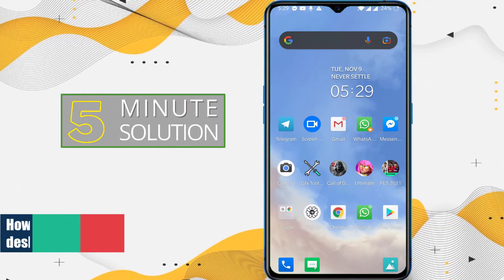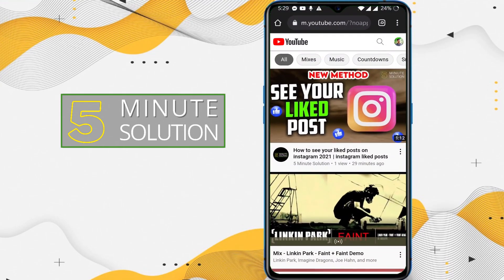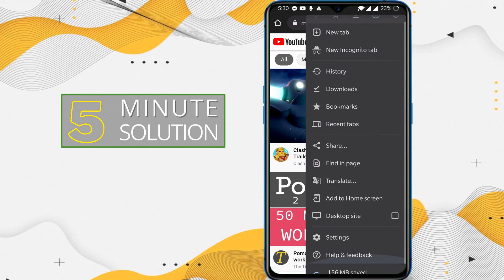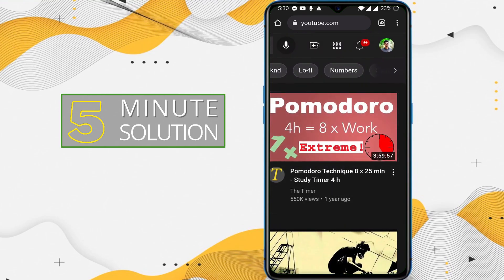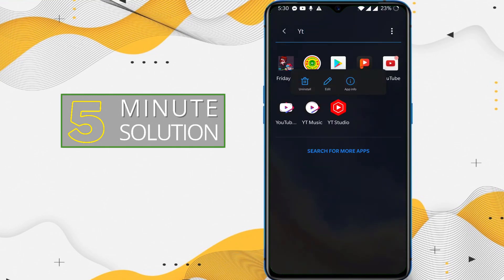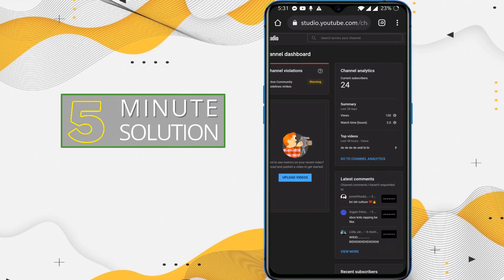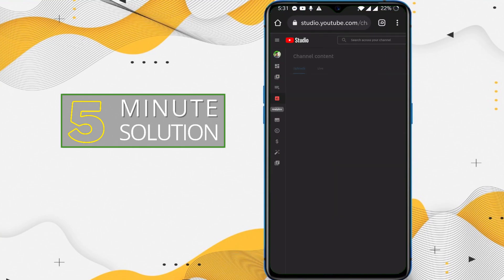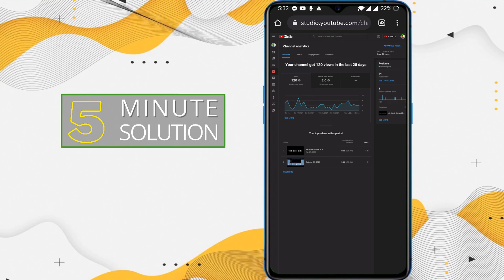How to open youtube studio desktop mode on mobile 2024 | youtube dashboard on mobile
to open youtube studio in chrome | How to open youtube studio in chrome in mobile | how to use youtube desktop on phone

▼ Related Keywords ▼

how to open youtube studio on desktop mode in mobile
how to open youtube dashboard on mobile
how to open youtube dashboard on chrome
how to open youtube studio on chrome
how to use youtube desktop on phone
how to make a youtube channel
youtube studio
how to open youtube studio in mobile
how to open creator studio youtube on mobile
"youtube dashboard"
"youtube desktop site chrome android"
"youtube desktop mode iphone"
"youtube studio monetization"
"youtube desktop login"
"creator studio"
"you tube"
"youtube desktop upload"